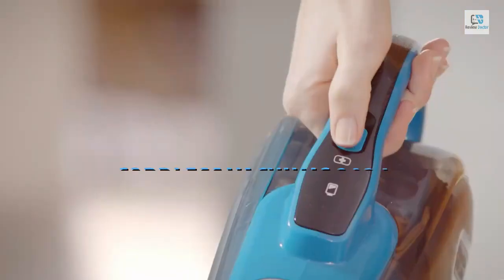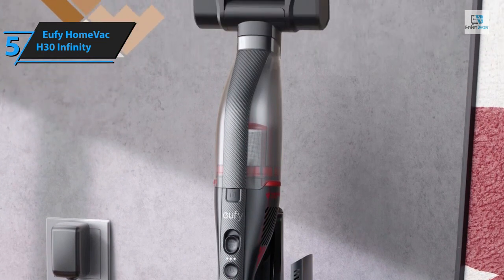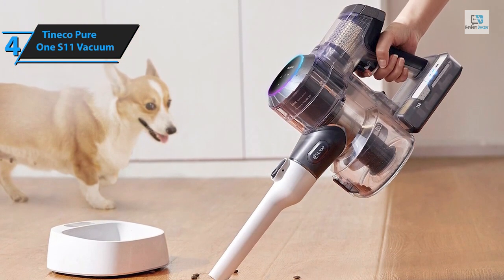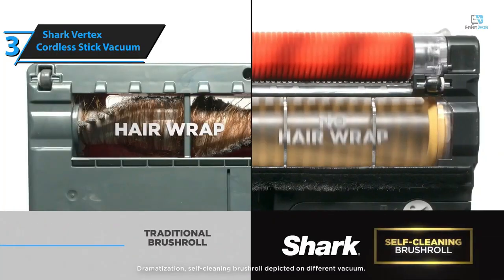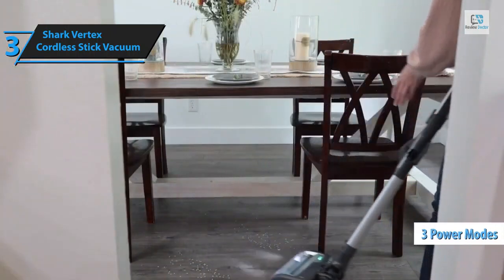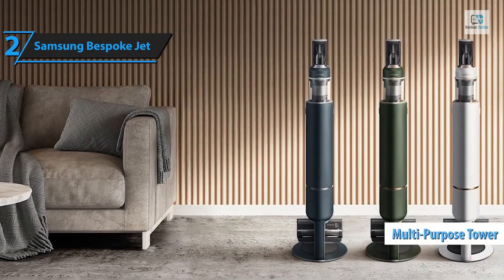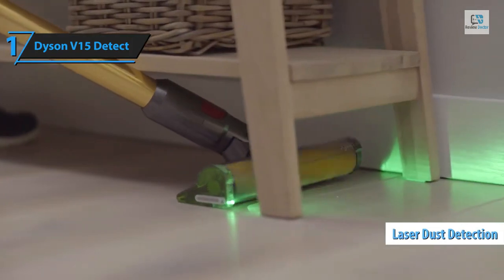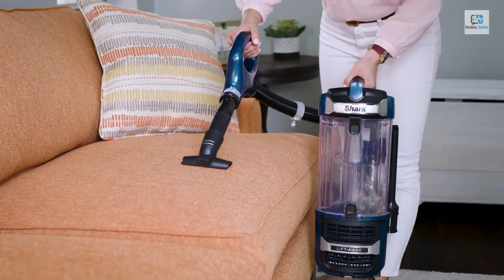Top 5 Best Cordless Vacuums in 2024 (Review) | Who's the New? #1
⏺️ Links to the Best Cordless Vacuums in this video:

➜ 5. Eufy HomeVac H30 Infinity
➜ 4. Tineco Pure One S11 Vacuum
➜ 3. Shark Vertex Cordless Stick Vacuum
➜ 2. Samsung Bespoke Jet
➜ 1. Dyson V15 Detect

If this video was helpful to you, please remember to leave a like and subscribe to my channel Tech Review to see more videos like this in the future, and if you have any questions related to the products we listed here, leave a comment down below and I will get back to you soon.